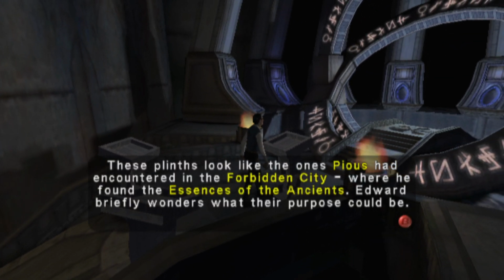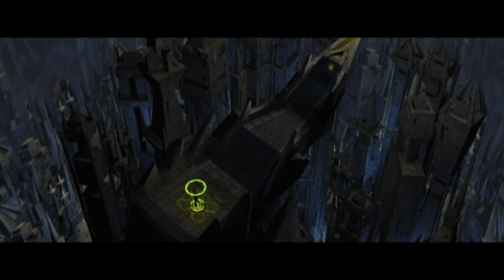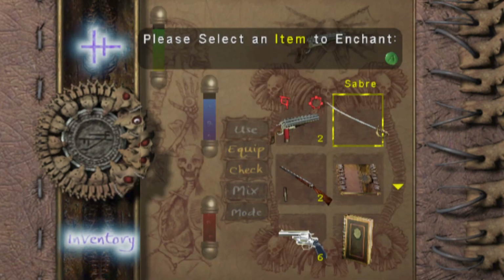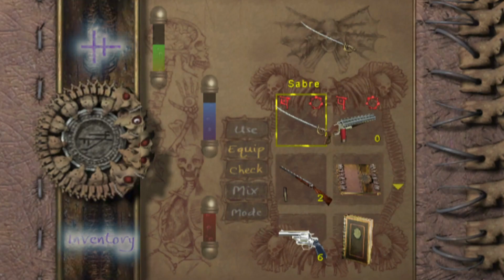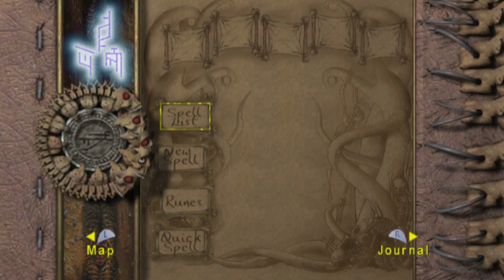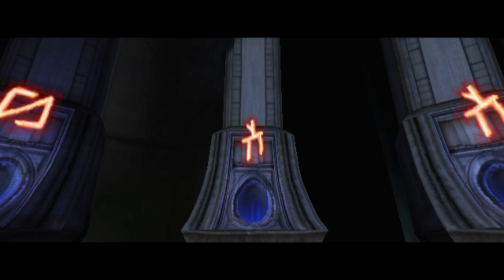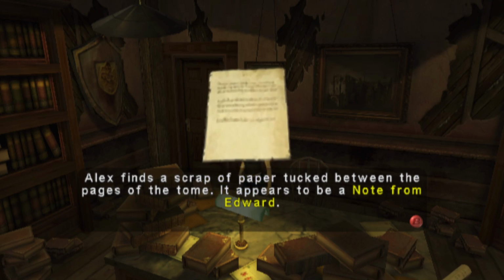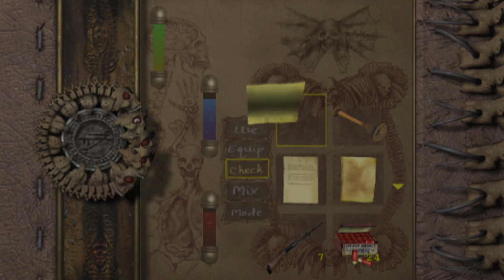Yes, All of Them - Eternal Darkness #12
Livestreamed on October 24.

Yup. Every single one. All nine. We do them all. In order. You thought that boss was interminably long? Hah!

At long last it's time to experience this horror classic!